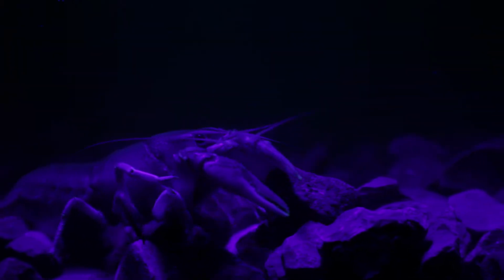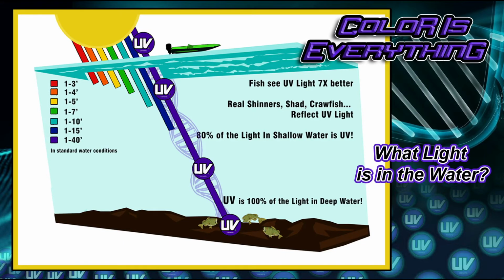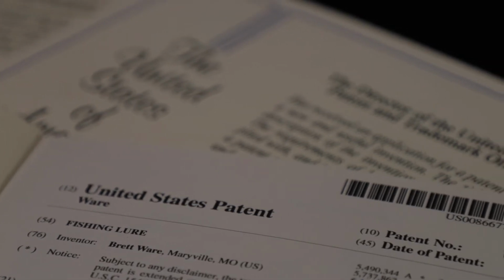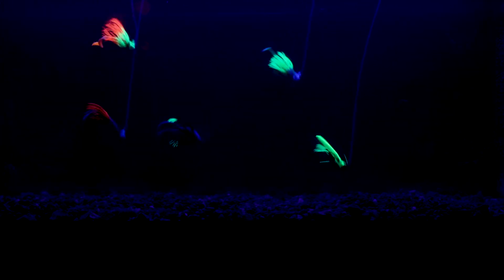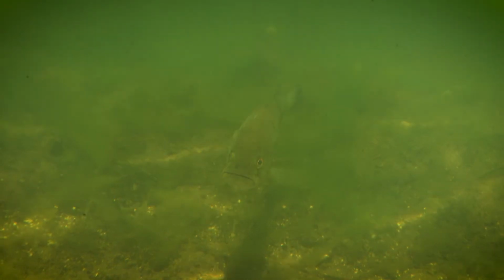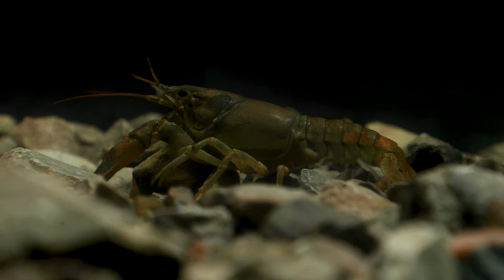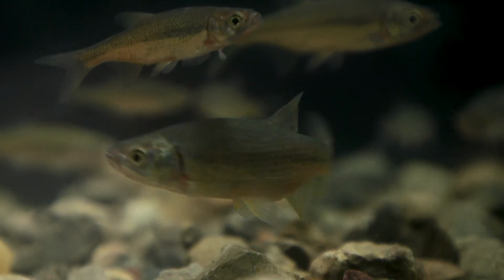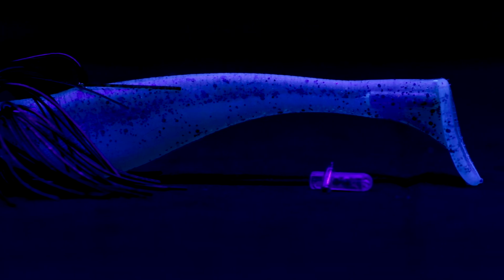TightlinesUV 10 Year Anniversary